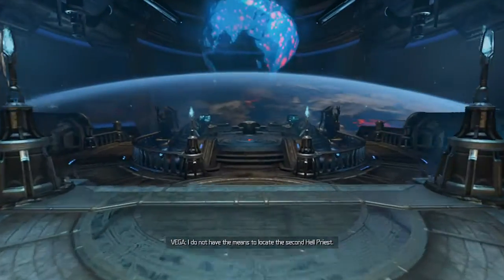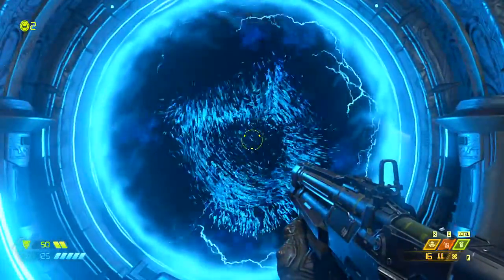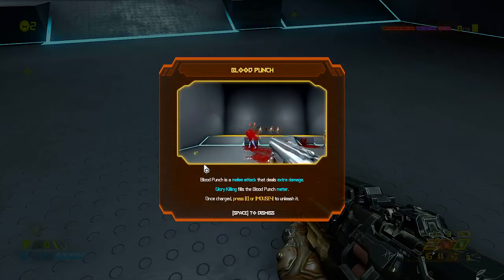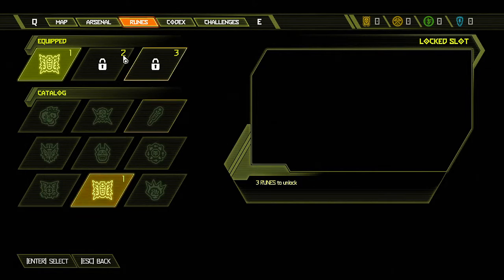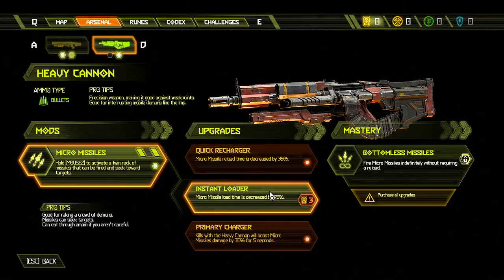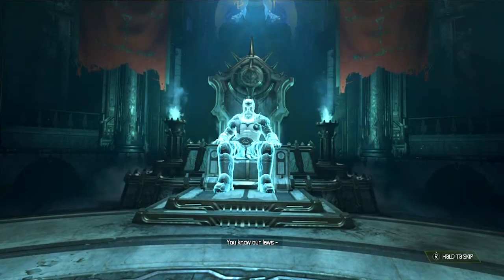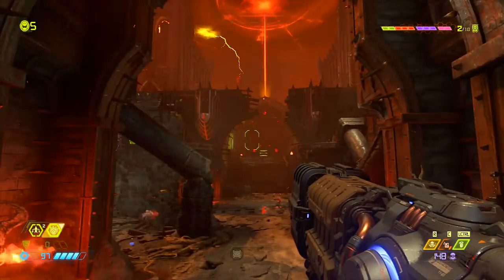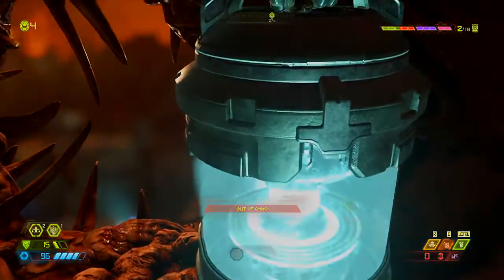Doom Eternal Ep 3 - Are We Betraying Our Cause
Humanity is fucking doomed. Earth has been taken over by demons in an attempt to make progress. Now it's up to one man, and a single A.I. to make things right again. March on Doom Guy and VEGA; correct the major fuck-up that humanity has wrought.